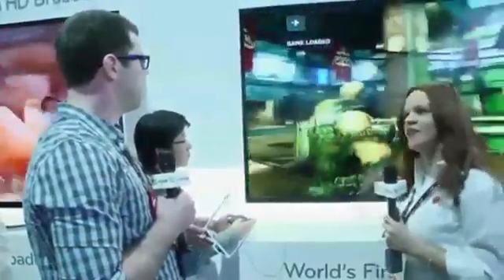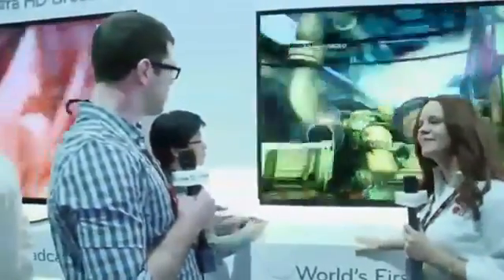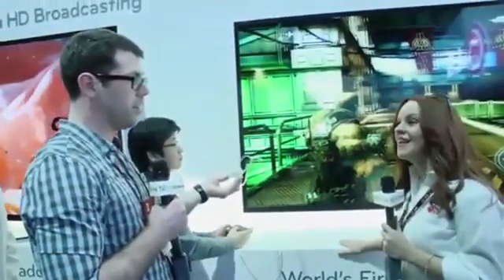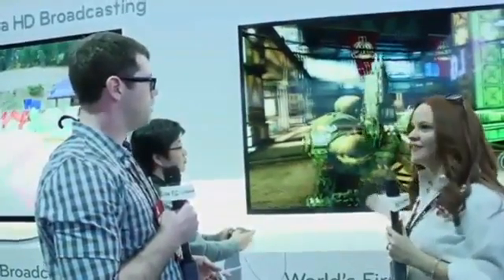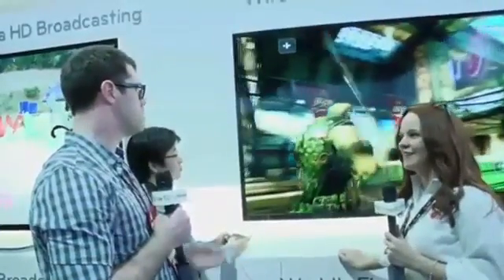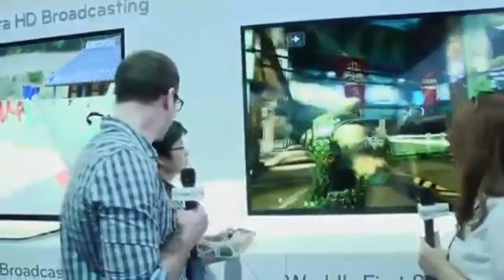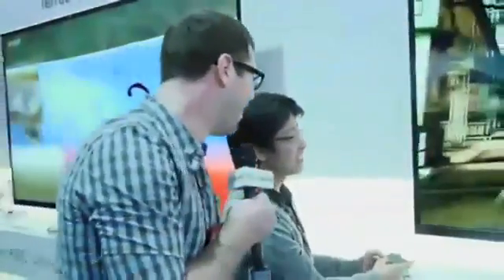LG Wireless Mobile 3D Gaming | TechCrunch At CES 2013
LG allows you to send gaming content from a mobile device to one of their new TVs (in 3D!). These televisions are ultra HD and there is no lag between mobile device and graphic display.